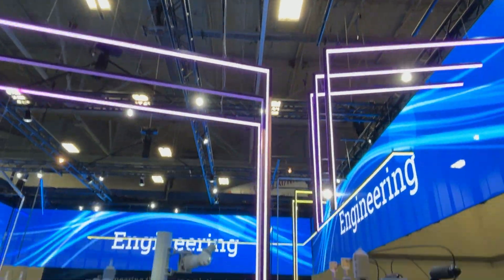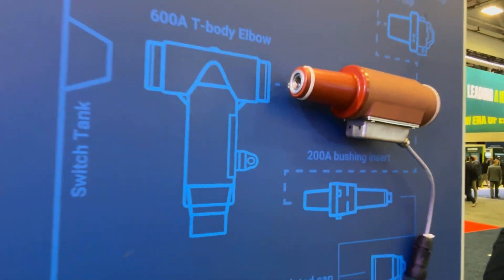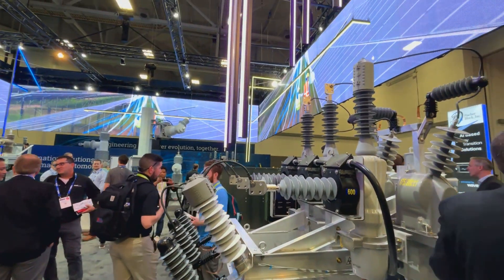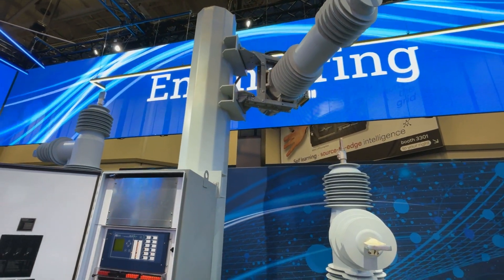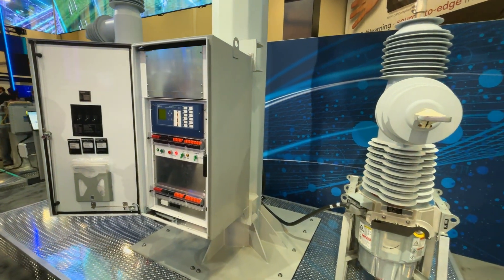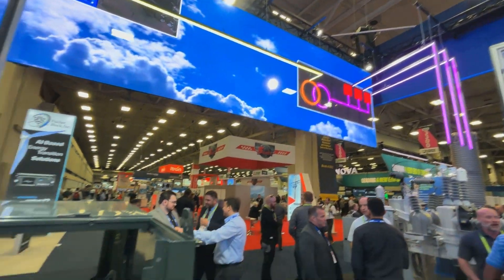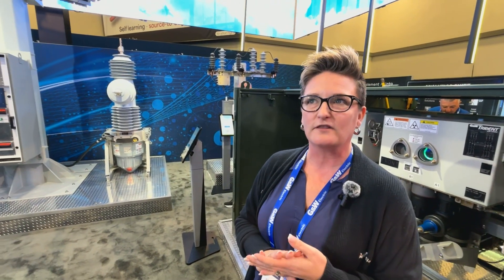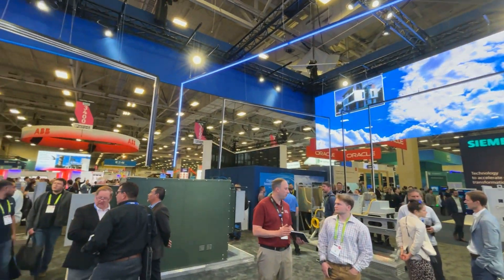G&W Electric shows off next-generation Viper-ST recloser at DISTRIBUTECH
G&W Electric is showing off its next-generation Viper-ST recloser at DISTRIBUTECH in Dallas, Texas.

With an enhanced dead-front module design and integrated mechanical block, G&W Electric's latest product promises improved safety and ease of installation in pole-mount, substation, and padmount configurations. Key features of the newest Viper-ST model include expanded ratings, seamless automation integration, advanced voltage and current sensing, and more.

But that's not all the company packed for the trip to Dallas, Texas. On Tuesday, Kellie De Pooter, the director of global marketing and internal communications at G&W Electric, gave Factor This content director Paul Gerke a tour of the company's expansive booth featuring a variety of other interesting offerings intended to assist utilities at a time of increasing digital complexity.